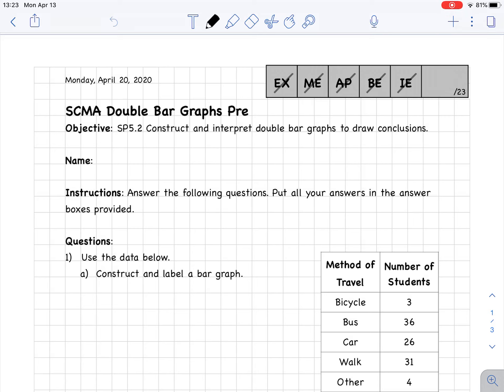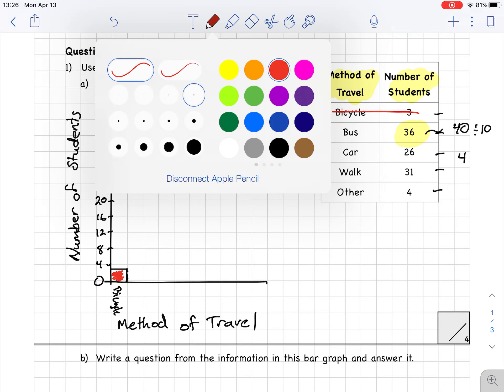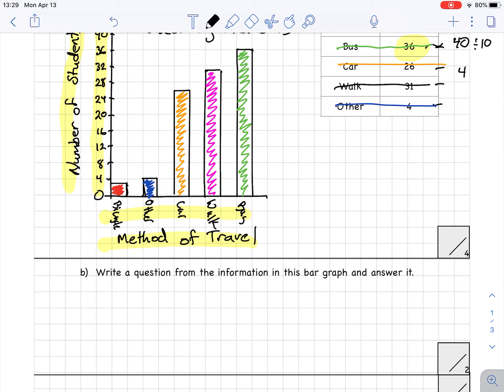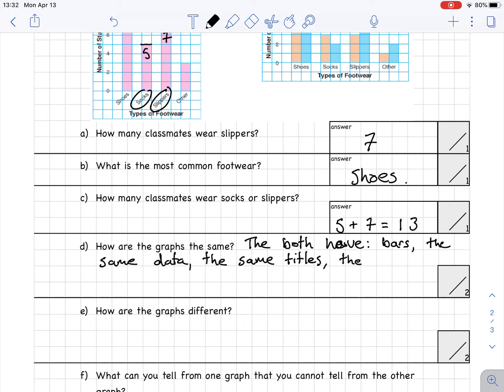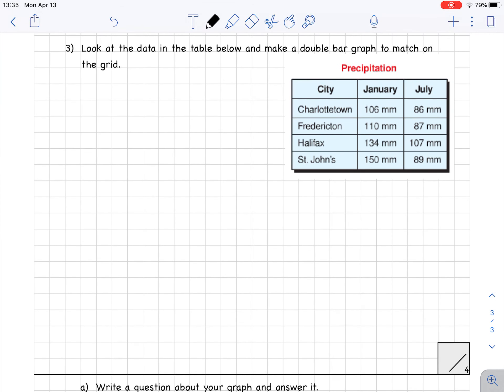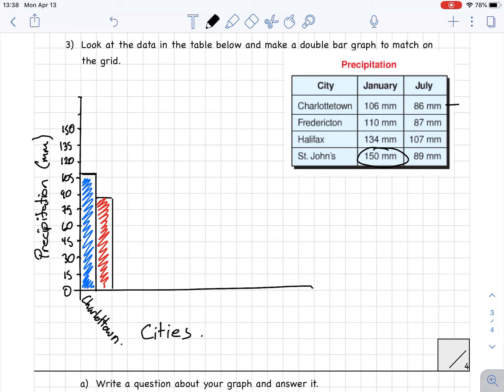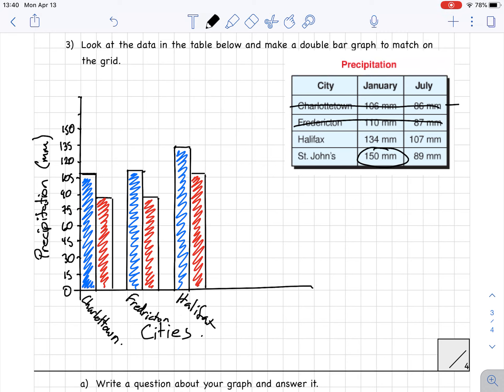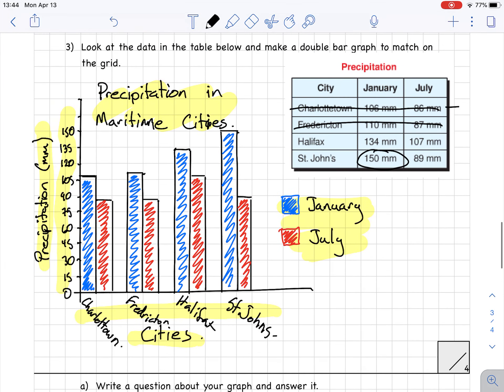MATH05 SP5.2 Double Bar Graphs Pre-Unit Assessment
I work through all the questions on the Pre-Unit Assessment. Use this assessment to see what knowledge you have about bar graphs before we start the unit.

Thank you to one of my students for pointing out that there is an error in question 2c. I added 5+7 and got 13, when even I should know that 5+7=12.